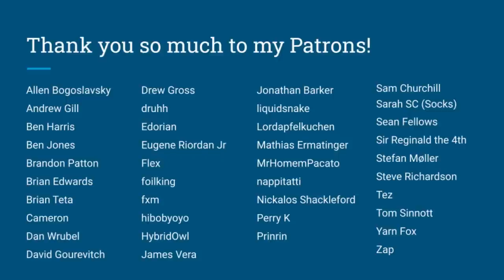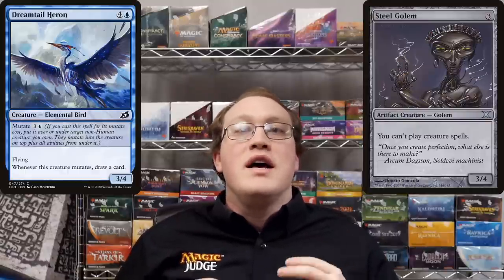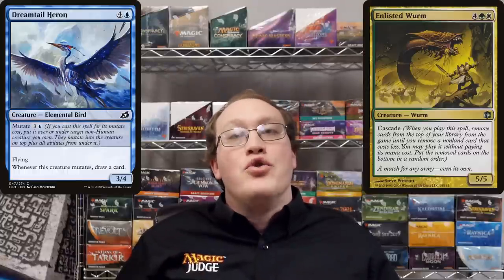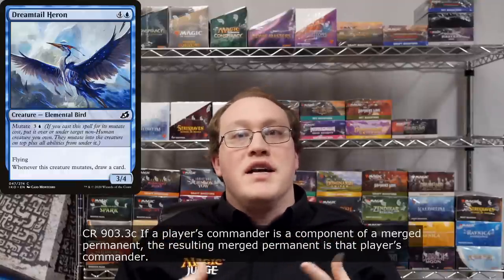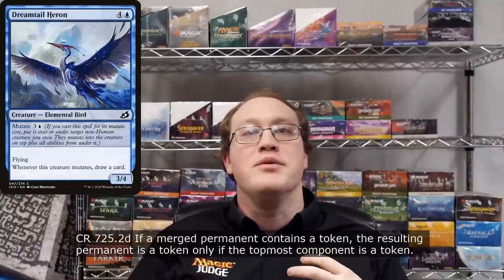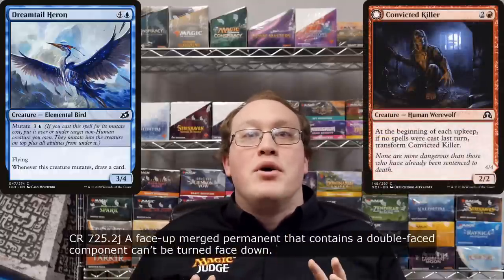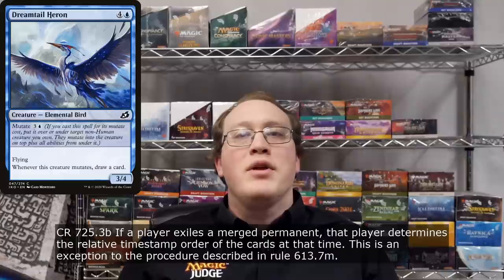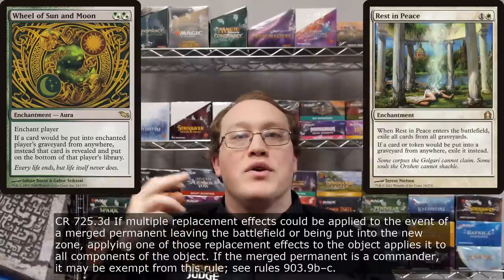DDR#600 - How does Mutate work?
(4*) Everything you need to know about mutating and merging permanents